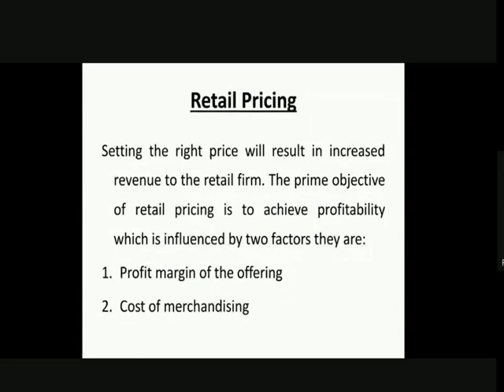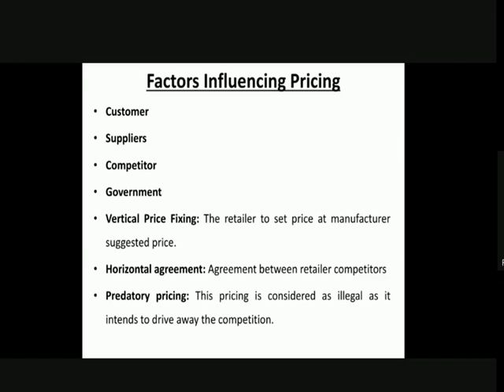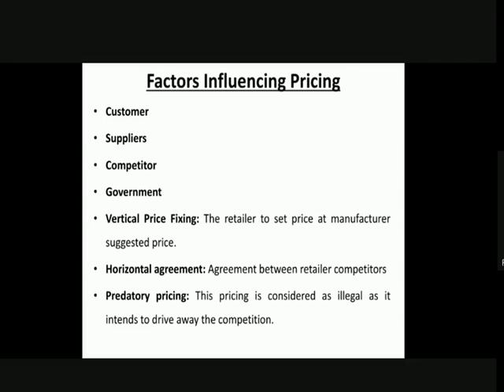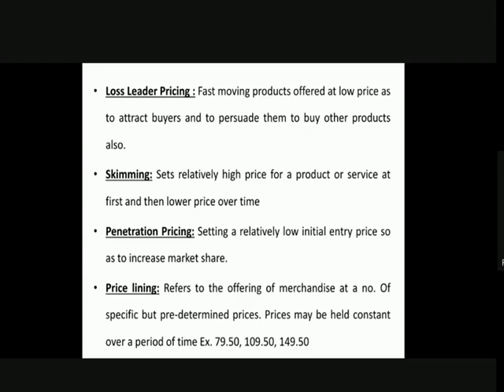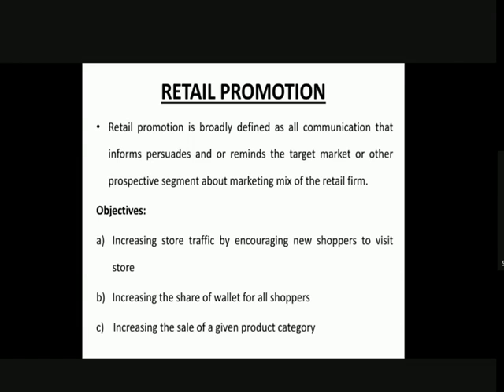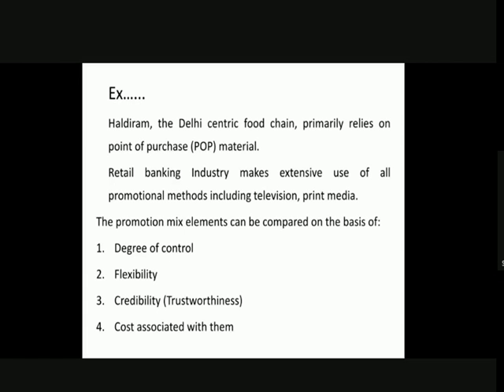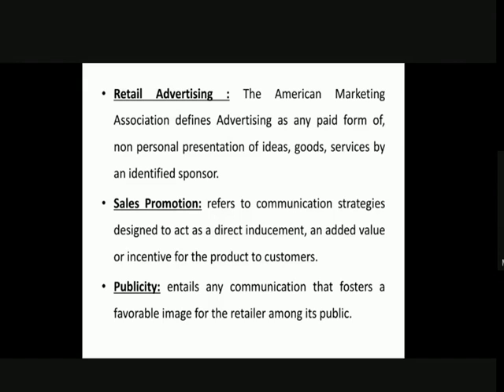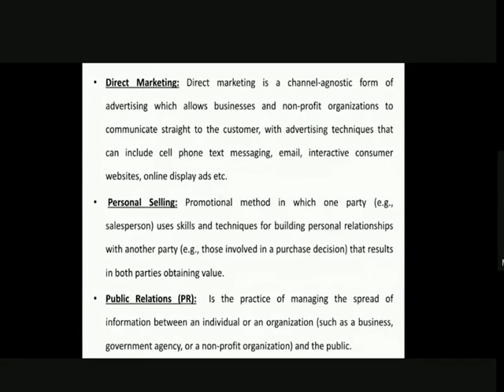Retail Management Module III Part 6 Retail Pricing and Promotion 11 11 2020